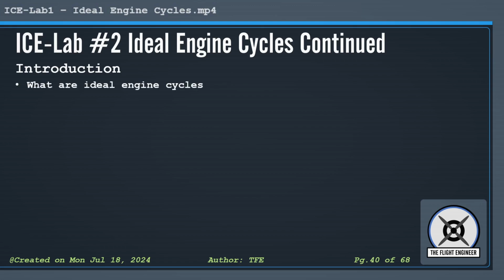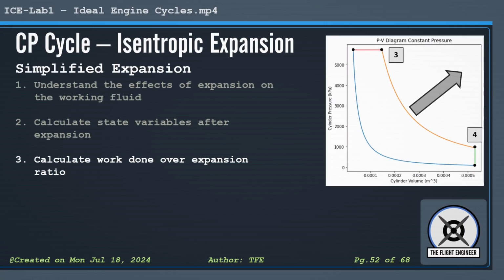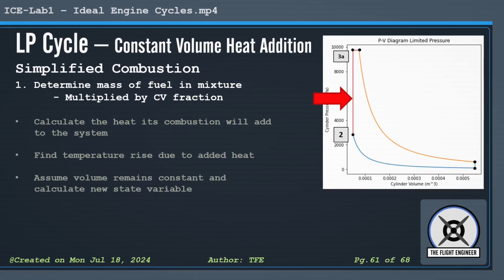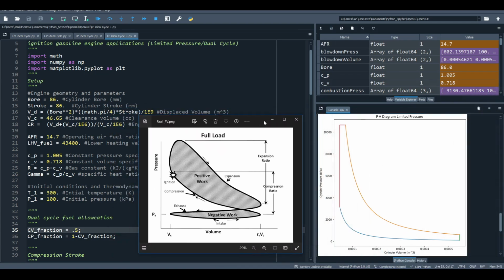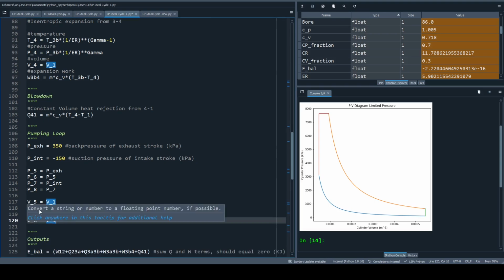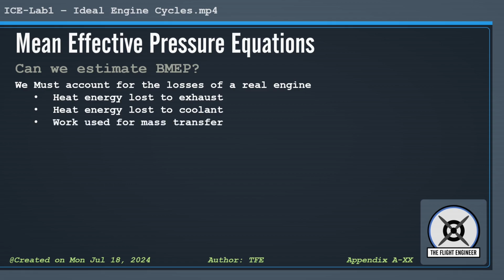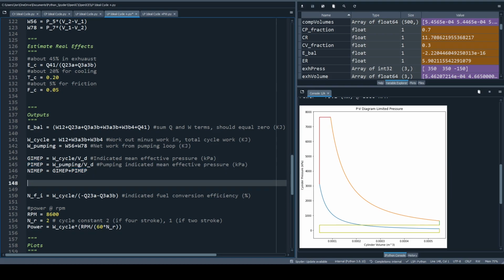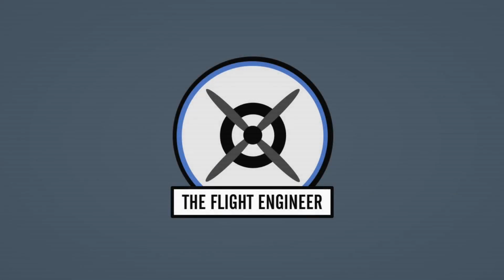ICELab1 Ideal Engine Cycles Continued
Continuation of my Ideal Cycle video. This time we will go into the constant pressure (diesel) and limited pressure (dual)) cycles. Then we will take the ideal cycle to its limit and try to model a real engine by accounting for real factors!

Timestamps:
0:00 - Intro
0:32 - Quick Recap
1:31 - Constant Pressure (Diesel) Cycle
7:20 - CP (Diesel) Cycle Example
10:34 - Limited Pressure (Dual) Cycle
14:01 - LP (Dual) Cycle Example
19:35 - LP Cycle Modifications
21:29 - Pumping loop
25:05 - Types of MEP
27:05 - Real engine losses
30:05 - "Real Effects"
38:30 - Code Demonstration
41:12  - Outro, Thanks!